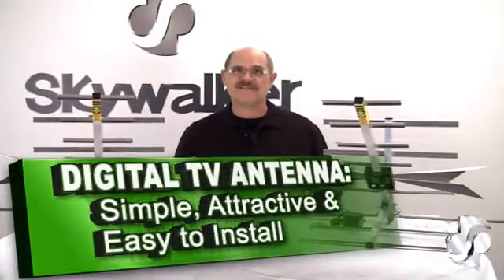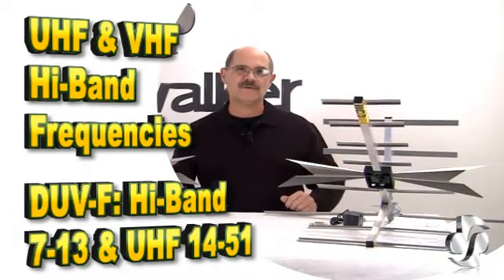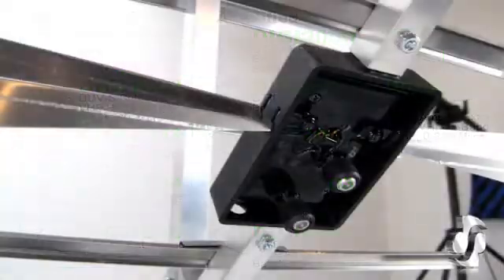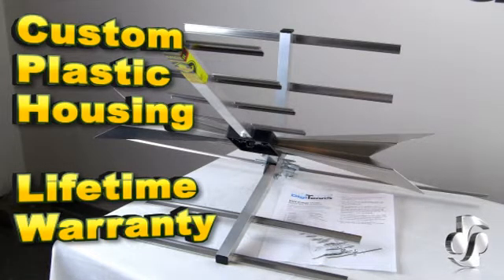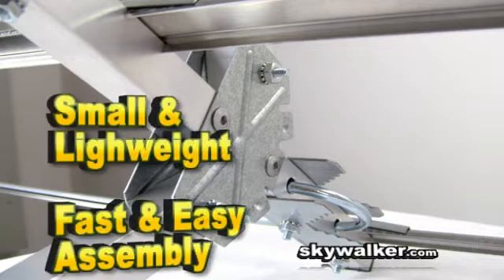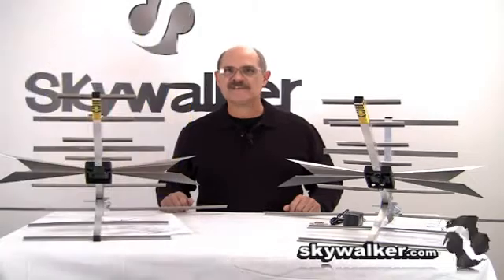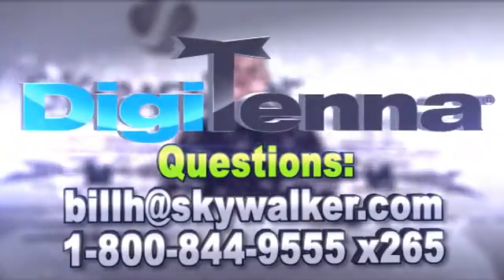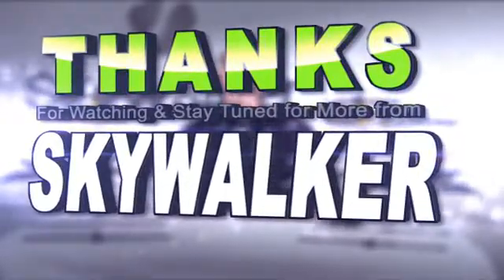DigiTenna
DigiTenna, a new standard in reception. UHF & VHF Hi-Band Frequencies   DUV-F: Hi-Band 7-13 & UHF 14-51